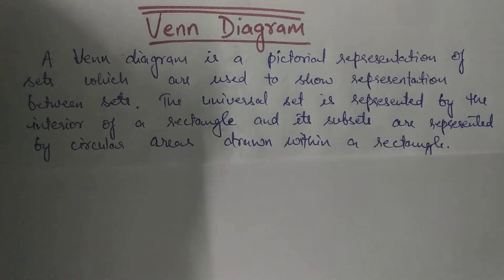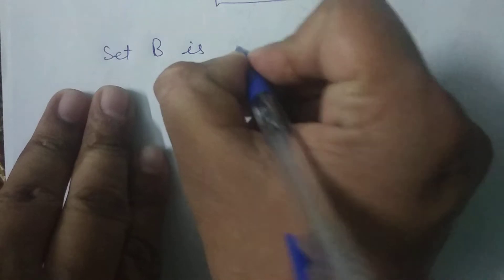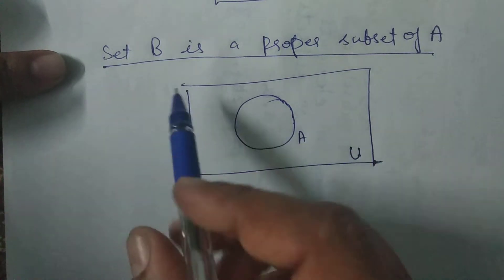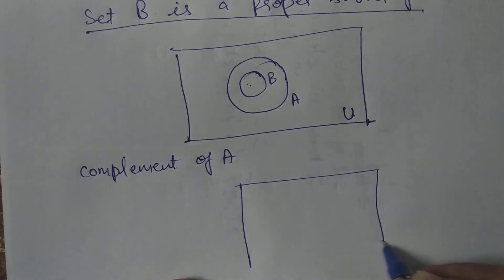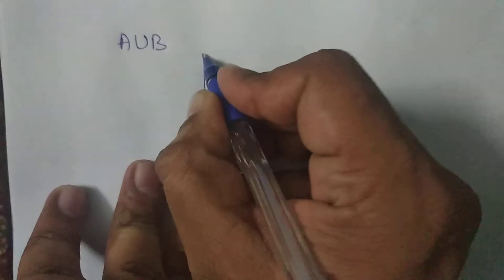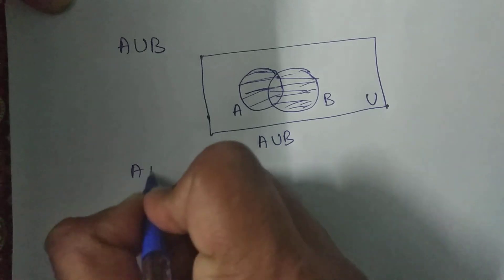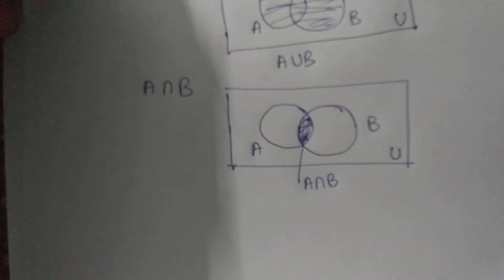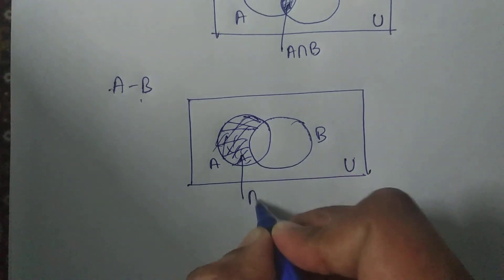Venn Diagram| Discrete Mathematics-7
set theory